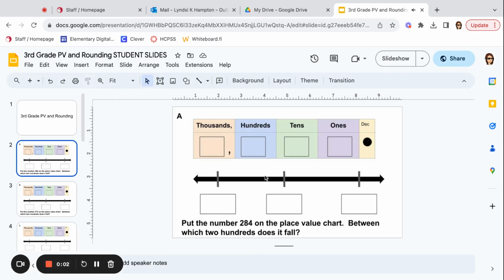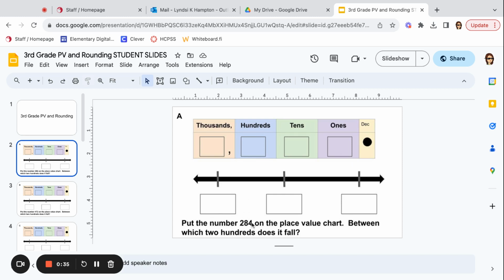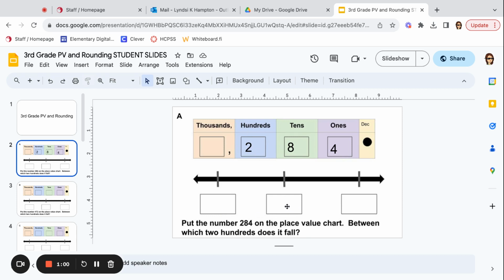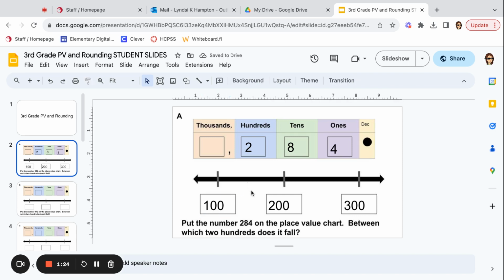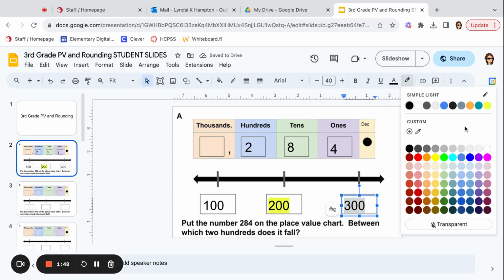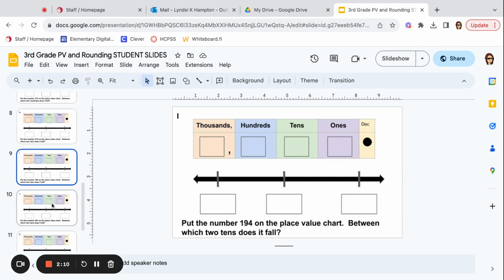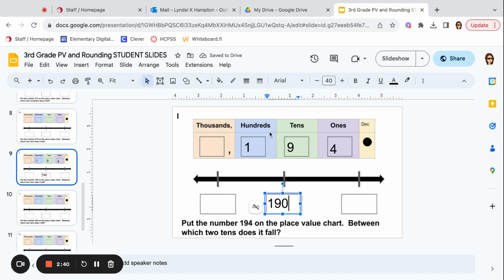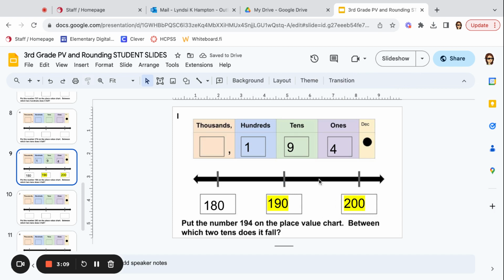Beginning rounding place value using a number line and PV Chart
3rd Grade Use place value understanding and properties of operations to
perform multi-digit arithmetic. A range of strategies and
algorithms may be used.
3.NBT.1 Use place value understanding to round whole numbers to
the nearest 10 or 100.